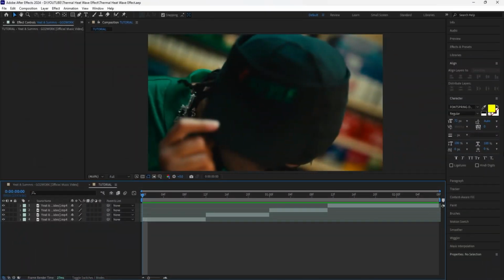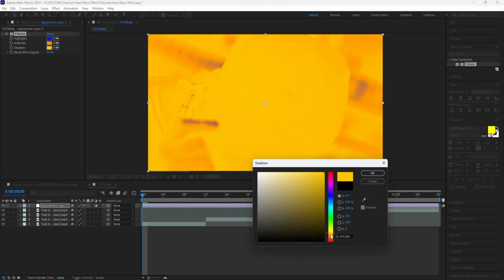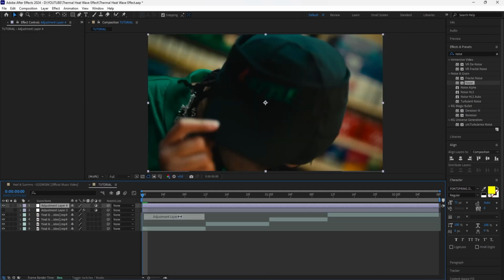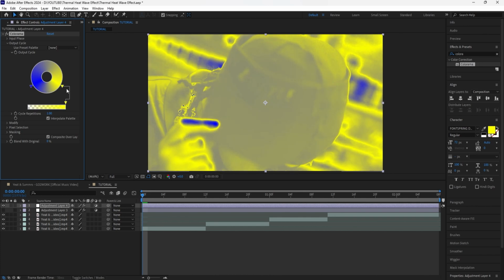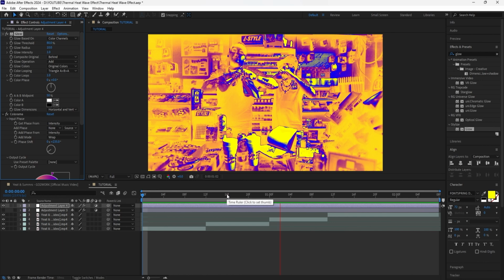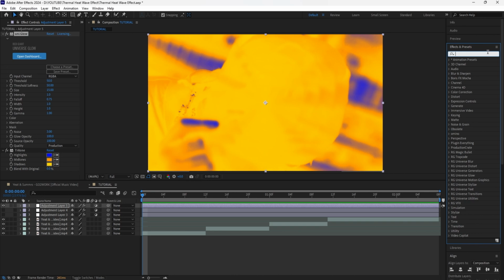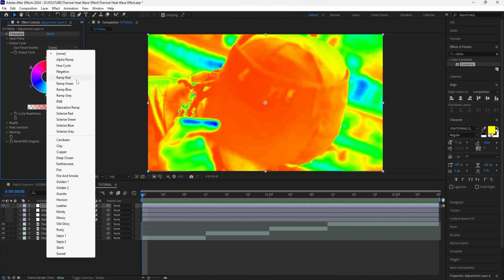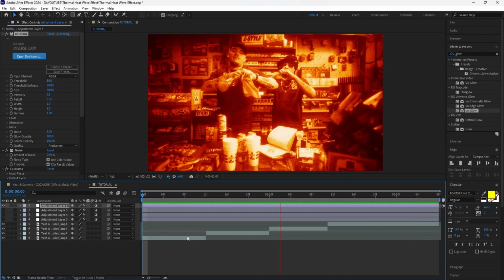How to create THERMAL EFFECT in After Effects!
In this video, I will be going over how to create 4 different thermal effects in After Effects!